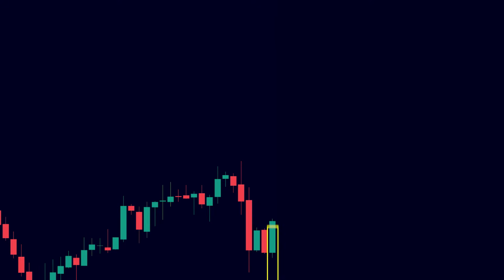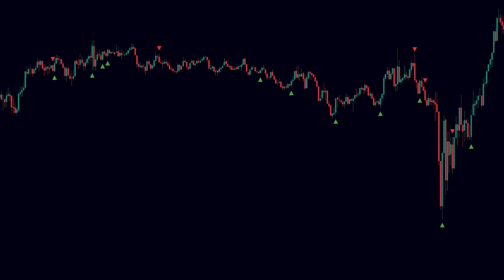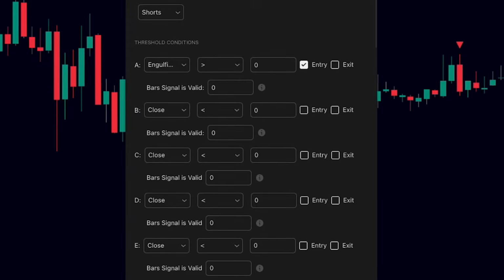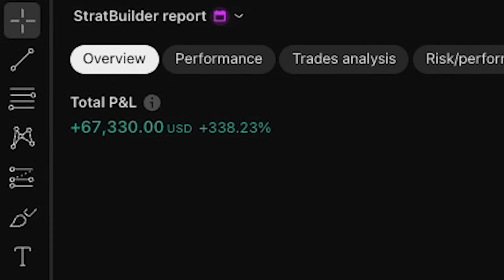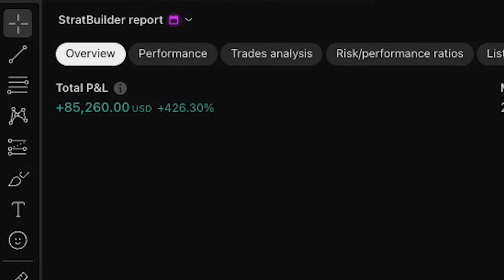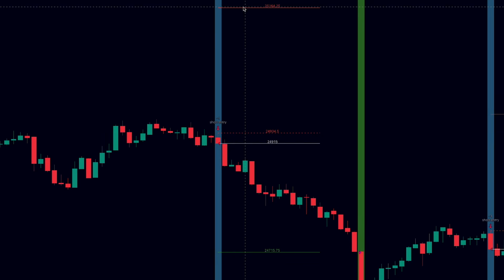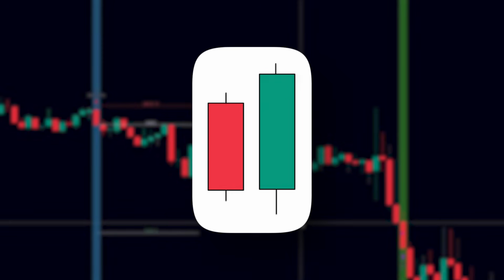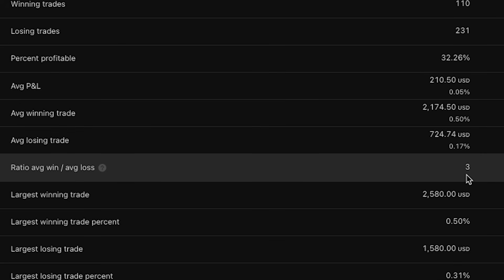This Candlestick Strategy is Boring, But It Makes Me $9,967/Month